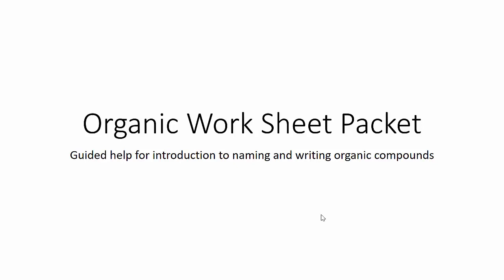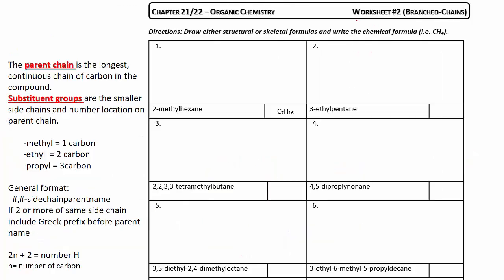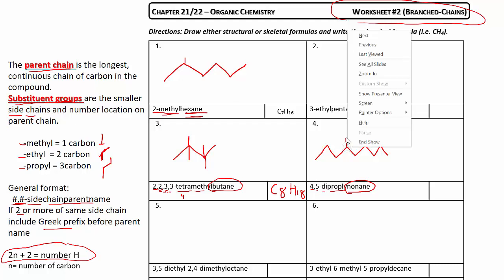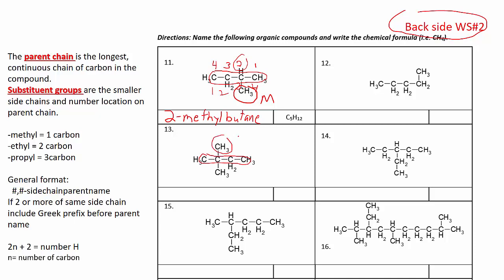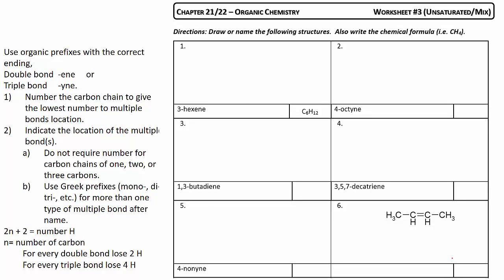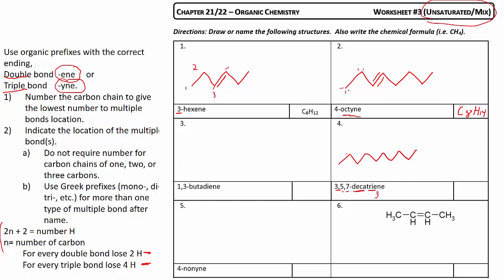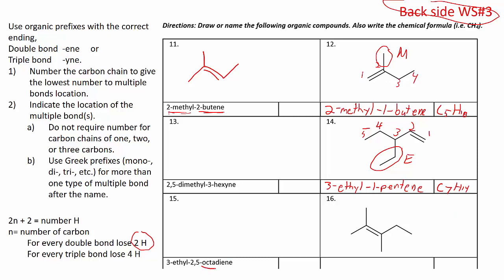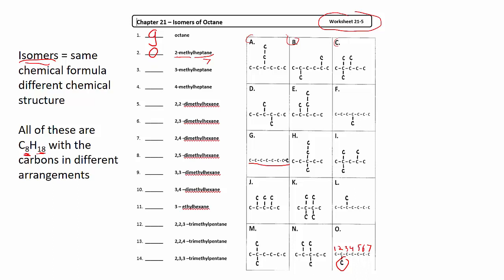21 organic chem WS help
21 organic chem WS help